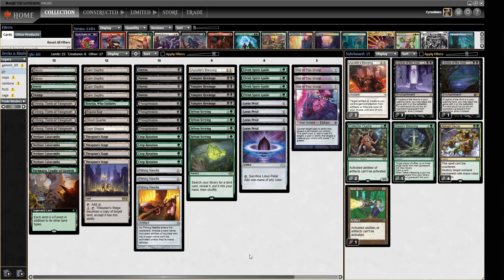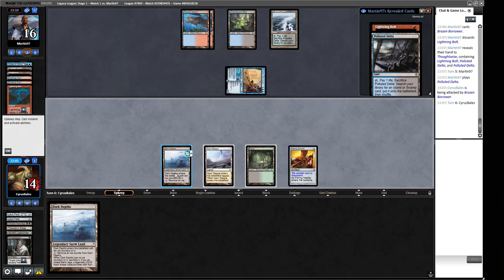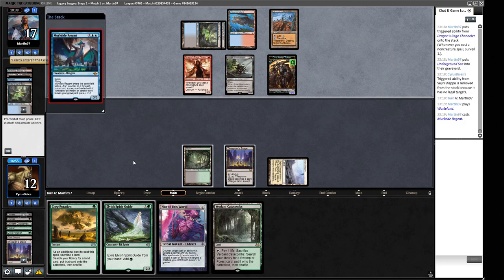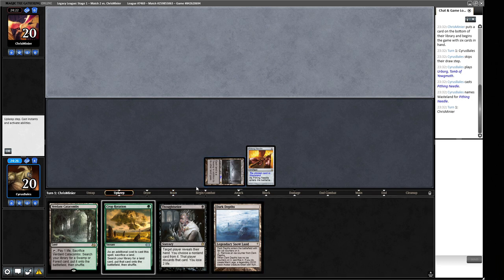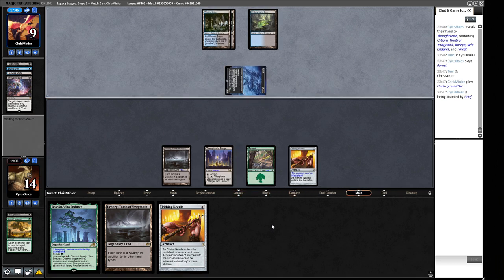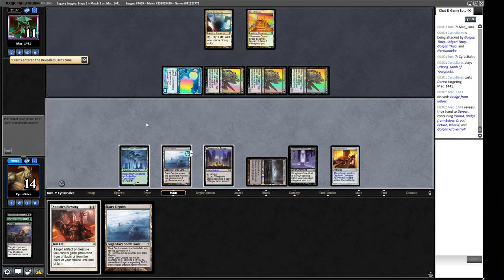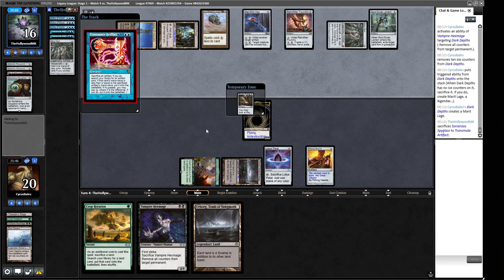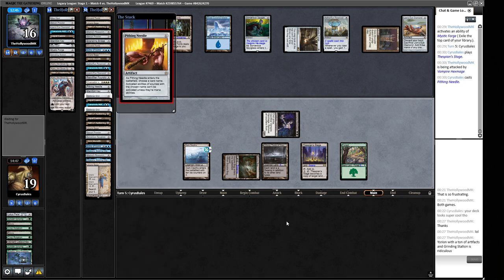HEXADEPTHSIMAL! Legacy GB Turbodepths combo MTG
I play a Magic: the Gathering Online Legacy league with GB Turbodepths. Trying out some different interaction to see how it feels.

DECKLIST
1 Swamp
4 Crop Rotation
1 Boseiju, Who Endures
4 Thoughtseize
1 Yavimaya, Cradle of Growth
4 Verdant Catacombs
4 Elvish Spirit Guide
4 Lotus Petal
2 Bayou
4 Thespian's Stage
1 Apostle's Blessing
2 Duress
1 Sejiri Steppe
1 Forest
1 Ghost Quarter
4 Dark Depths
4 Urborg, Tomb of Yawgmoth
4 Sylvan Scrying
3 Pithing Needle
2 Duress
4 Vampire Hexmage
1 Bojuka Bog
3 Not of This World

SIDEBOARD
1 Gaea's Blessing
4 Leyline of the Void
3 Apostle's Blessing
4 Abrupt Decay
1 Null Rod
2 Collector Ouphe

0:00 Deck Tech
4:44 Round 1
23:05 Round 2
33:56 Round 3
41:00 Round 4
1:04:50 Round 5
1:19:47 Conclusion